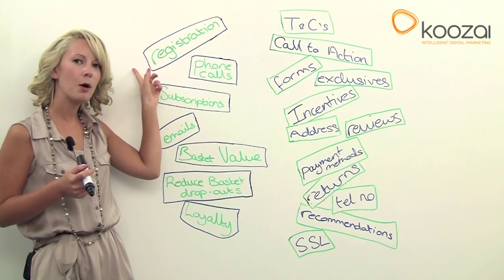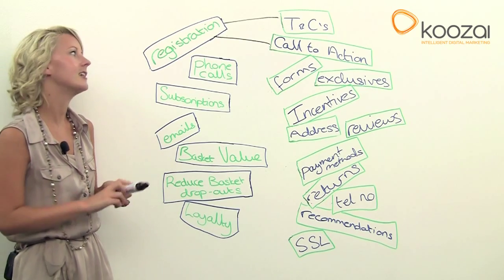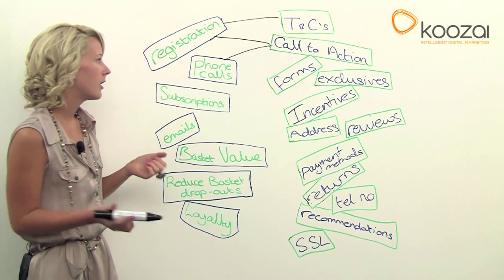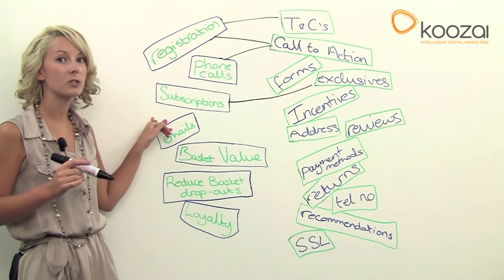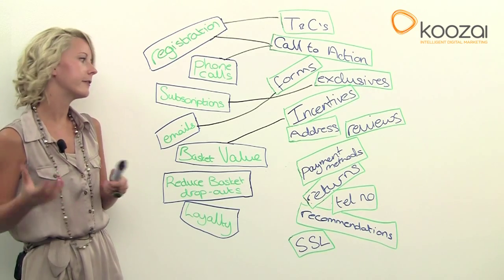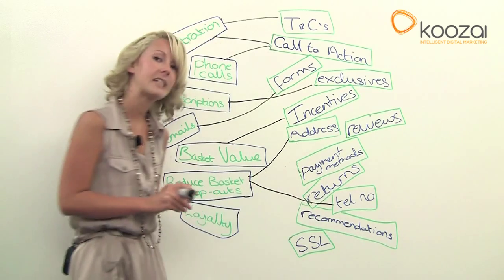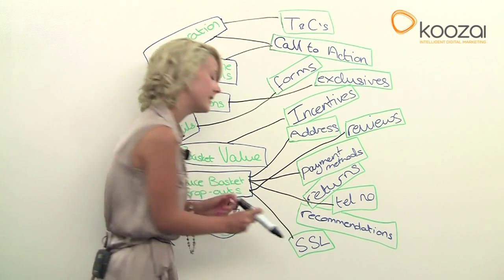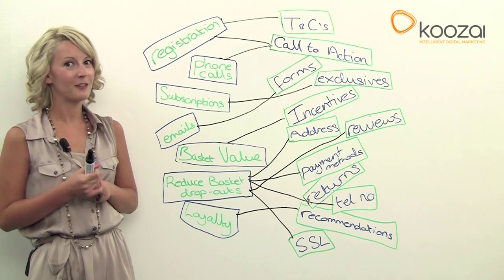How to improve website conversions (Increase Conversion Rate)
- Trying to improve a website conversion rate can be difficult, but there are tried and tested methods that are proven to help attract more conversions. Whether you goal is to improve registrations or make customers spend more, this video will help explain the right action for each scenario.